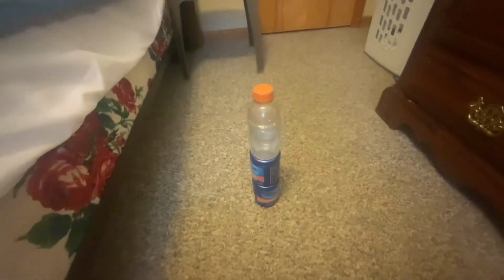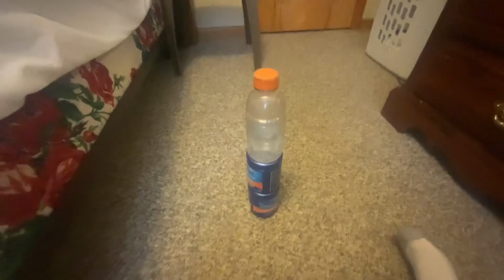I Made My Own Triple Tower Bottle Flip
I wanted to do a triple tower bottle flip, so I decided to make it my own way. And it turned out way better than I thought it would. It would mean a lot. My goal is to reach 2,000 subscribers by the end of this year. I know we can hit it. I upload trick shot videos, vlogs, skits, gaming videos, and other stuff. I’m trying to upload twice a week Tuesdays and Thursdays. I have Instagram, TikTok, Snapchat, and Threads. I’ll link them in the description below. That’s all I have to say. Thank you guys so much for watching and I’ll see y’all in the next video!